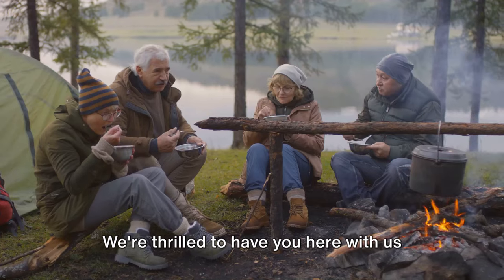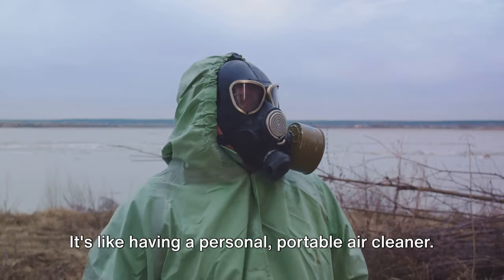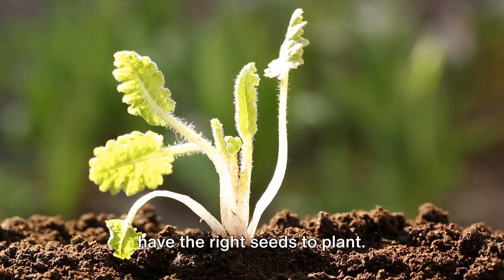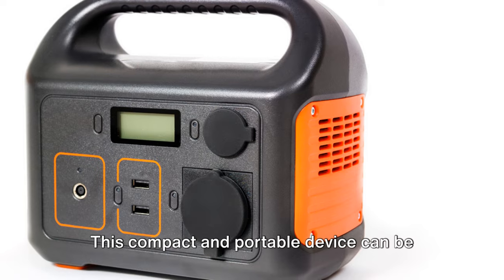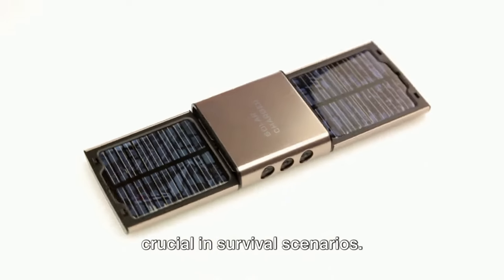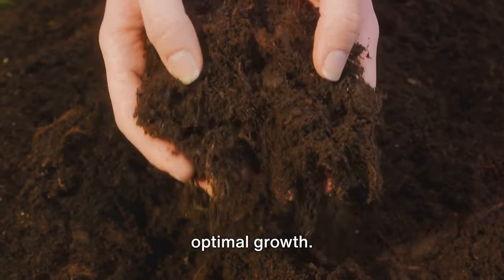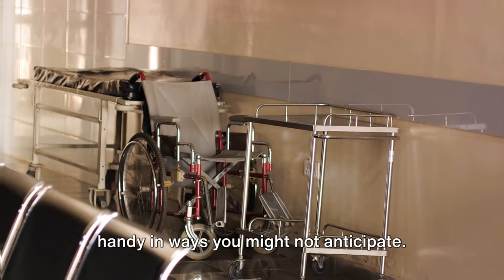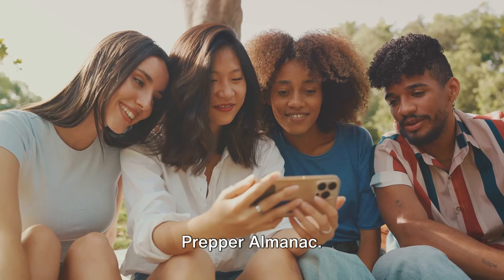15 Survival Items Everyone Needs But NOBODY Has. Get them NOW!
15 Survival Items Everyone Needs But NOBODY Has. Get them NOW!

👇 Some products to consider for your prepping needs 👇
Prepper Home Supplies
Prepper Clothing & Tactical Gear
Prepper Medical Kits & Supplies
Prepper Masks & Respirators
Prepper Supplies Using Solar
Prepper First Starters & Tools
Prepper Bug-Out Bags
Prepper Emergency Survival Seeds
Prepper Emergency Radios
Prepper Emergency Iodide Tablets & Information
Prepper Gear & Supplies
Prepper Survival Kits & Survival Items
Prepper Water & Water Supplies
Prepper Books & Survival Guides
Prepper Food, MREs, Emergency Food Supply & Long Term Shelf Life

🌐Video Chapters To Enhance The Viewer Experience 🌐

00:00:00 Welcome Preppers
00:00:39 Mini-medical kit
00:01:10 Quality respirator - gas mask
00:01:38 Manual water desalinator
00:02:10 Fire Starter for Preppers
00:02:40 Seed Vault
00:03:16 High Quality Thermal Blanket
00:03:55 Solar-Powered Survival Unit
00:04:25 Hand-Crank Power Generation
00:04:55 Faraday Cage Protection
00:05:47 Portable Solar Charger
00:06:25 Fishing Rod Tackle Kit
00:07:05 Portable Soil Testing Kit
00:07:45 Whistle and Signal Mirror
00:08:27 The Tactile Pen - More Than Just a Writing Tool
00:09:03 Compass - Your Guide in the Wilderness
00:09:47 Engagement with the Prepper Community